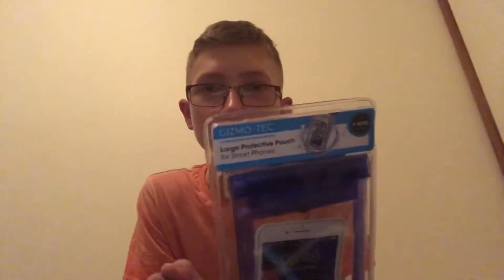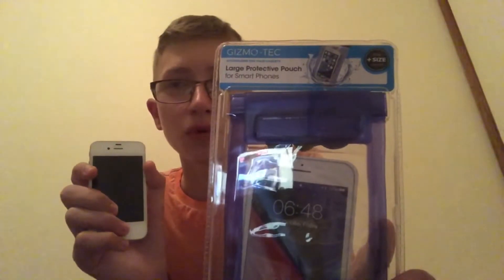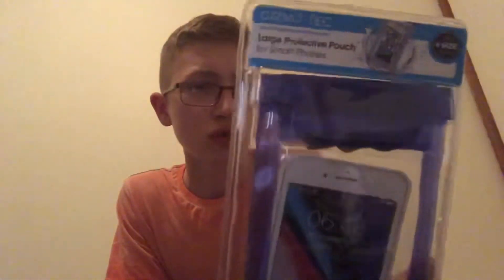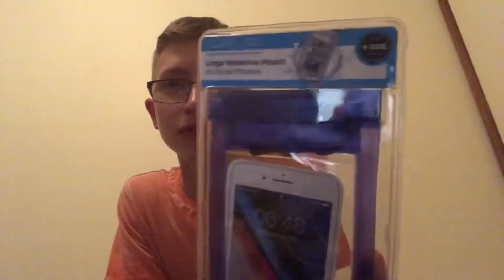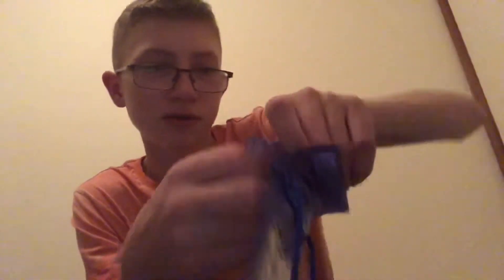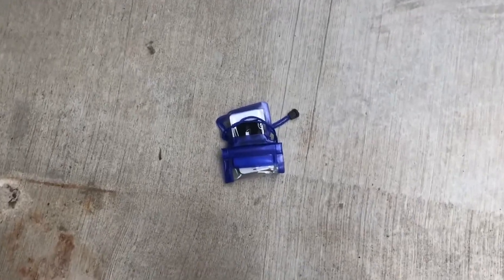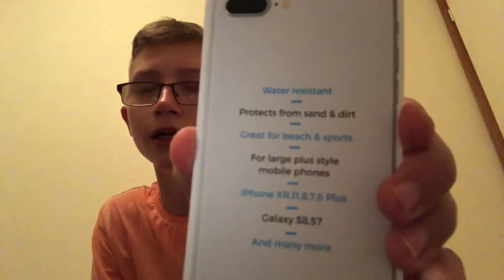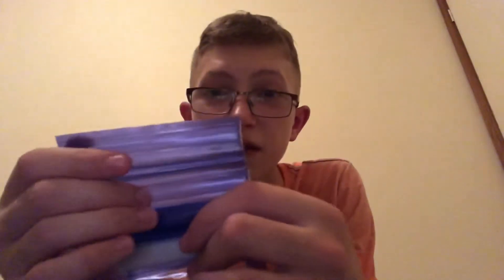Dropping an iPhone Down 1000 FT in a Water Resistant Protective Pouch!